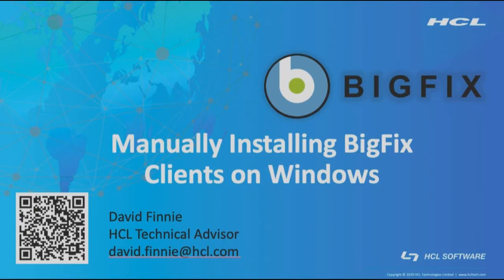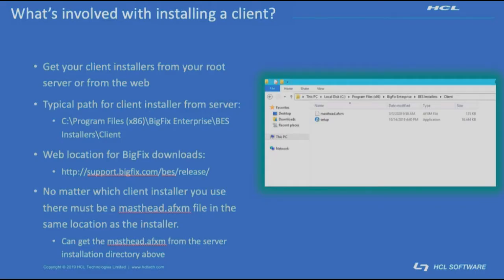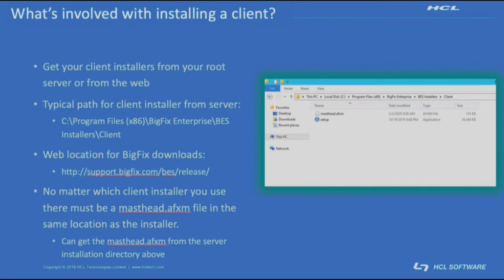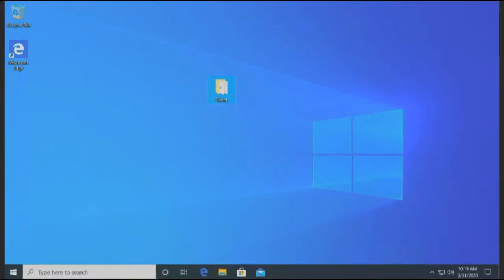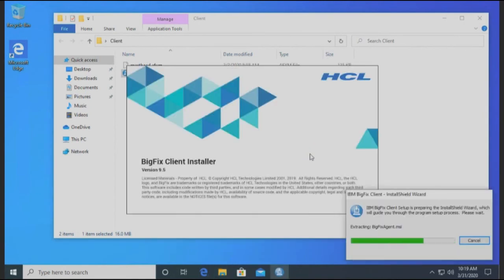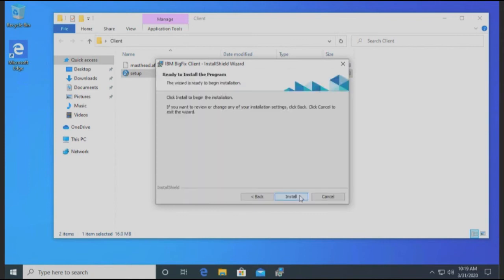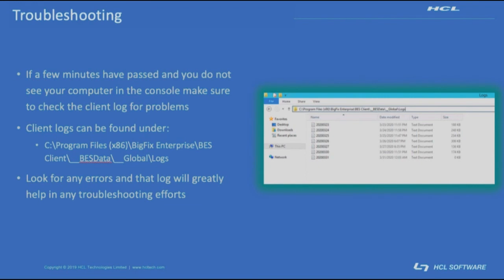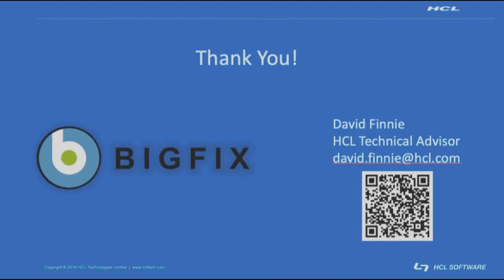BigFix How to Manually Install the Windows Client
Watch David Finnie walk through installing the BigFix Windows client manually.